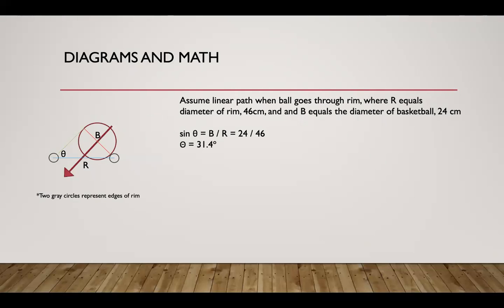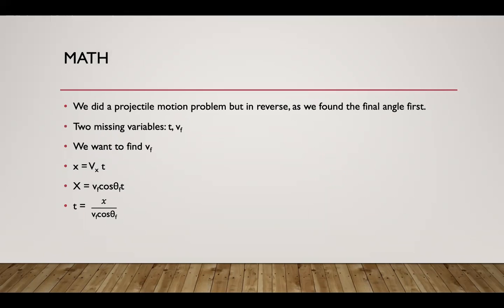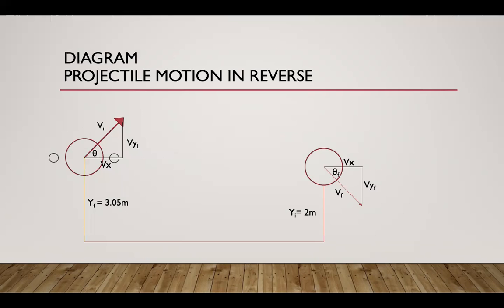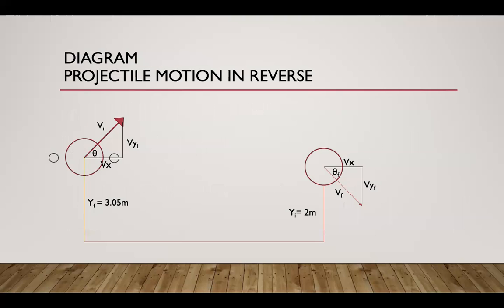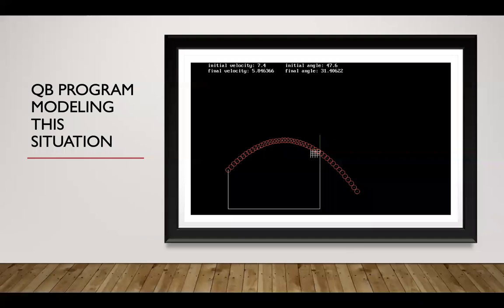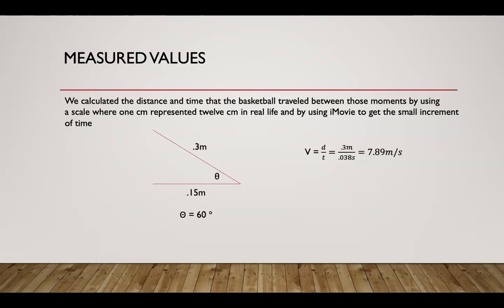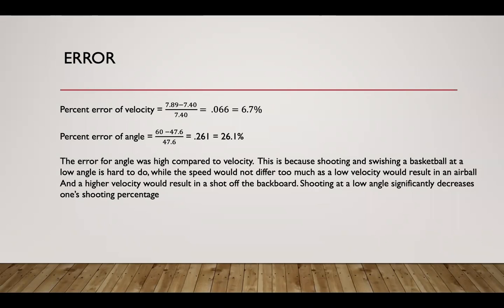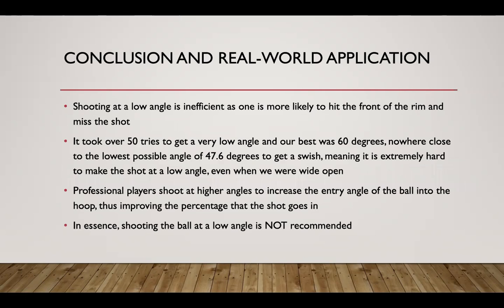AP Physics Final Project: Free Throw Physics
Adas Bankauskas & Shivansh Patel

NEWS FLASH: The measured angle is not 60 degrees.  It's actually much closer to 45 degrees which is very close to their theoretical value.  A corrected video is in the works.  THESE GUYS NAILED IT but measured the angle wrong.